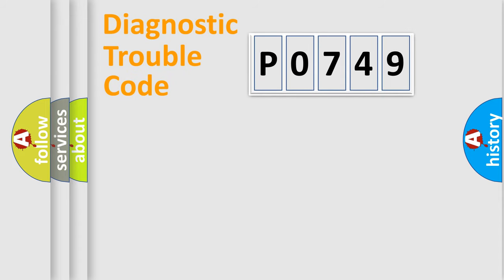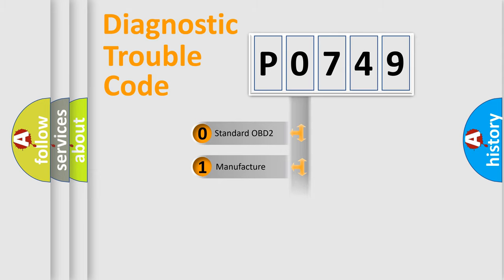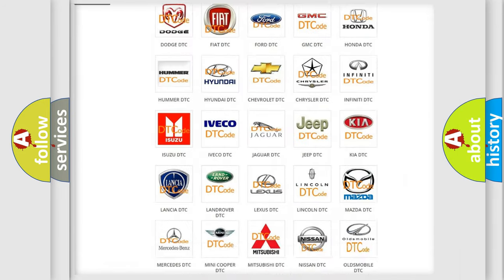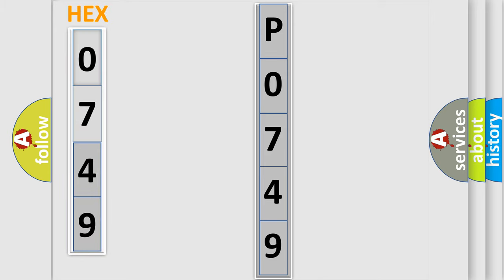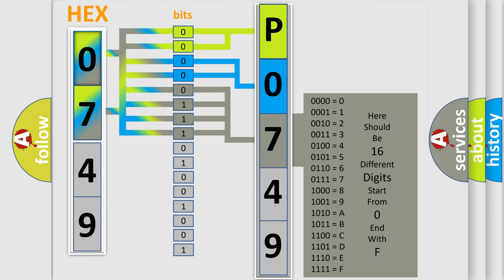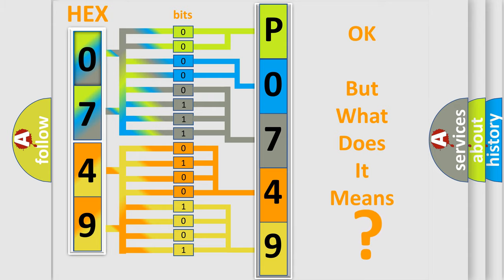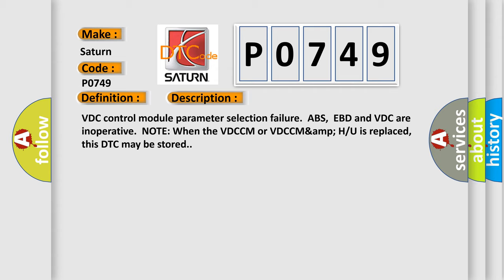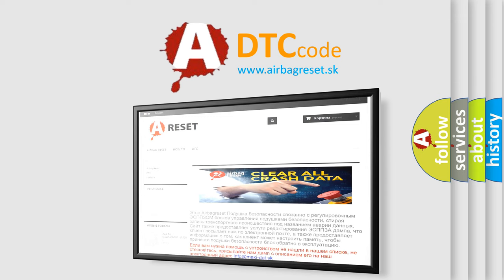DTC Saturn P0749 Short Explanation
Contents:
0:21 Basic DTC analysis according to OBD2 protocol standard.
1:48 Insight into programming
2:58 A diagnostically understandable description of the Diagnostic Trouble Code
3:05 Basic error definition

Make:
Saturn
Code:
P0749
Definition:
Parameter Selection Error
Description:
VDC control module parameter selection failure.ABS,EBD and VDC are inoperative.NOTE: When the VDCCM or VDCCM&amp; H or U is replaced,this DTC may be stored.
Cause:
 Check the identification symbols on VDCCM&amp; H or U Faulty VDCCM Faulty VDCCM&amp; H or U